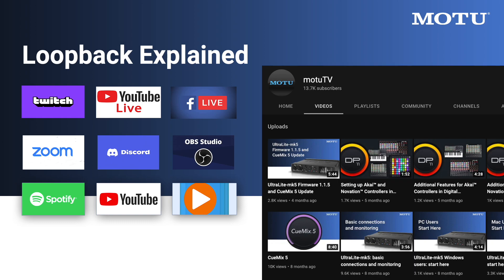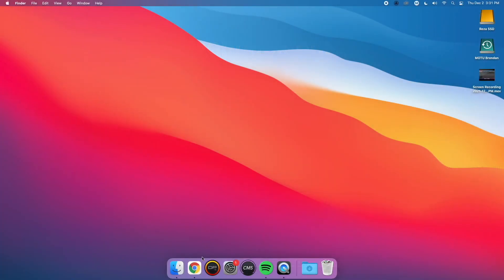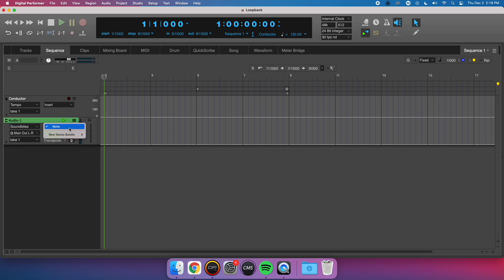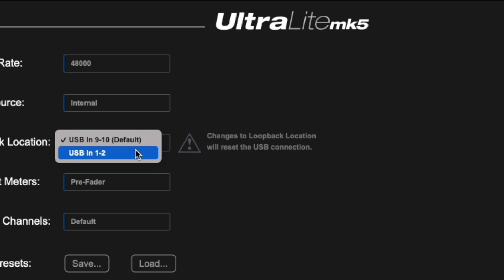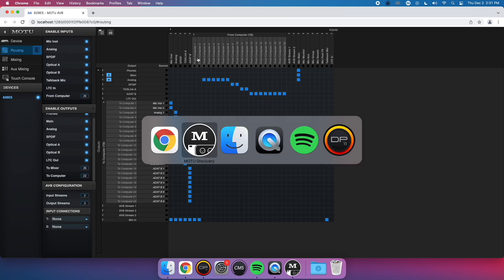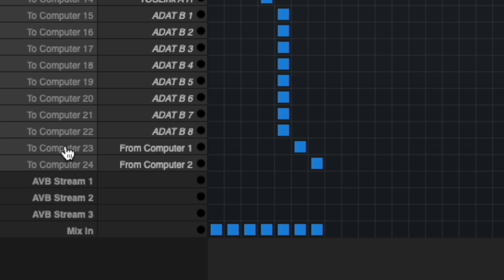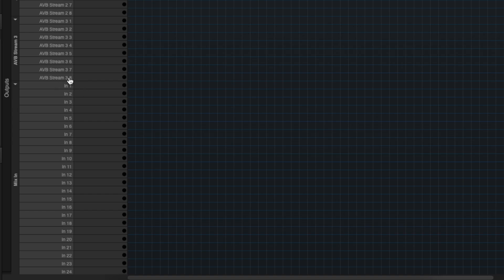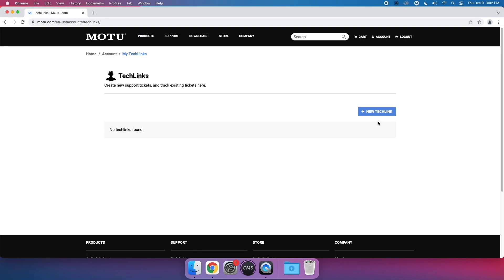Loopback Explained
Take an in-depth look at how Loopback works across a variety of MOTU audio interfaces.  Learn the fundamentals of Loopback and how to create Loopback mixes for streaming, webinars, online events, and much more!

00:00 - Intro
00:20 - What is Loopback?
00:41 - Quick Demo
02:27 - Installing the Driver
02:52 - Loopback on M Series
04:16 - Loopback on UltraLite-mk5
05:12 - OBS
06:01 - Adjusting Loopback Channel Order: UltraLite-mk5
07:32 - Loopback on Pro Audio
11:37 - Adjusting Loopback Channel Order: Pro Audio
12:17 - Loopback with Pro Audio Mixer
14:57 - Outro